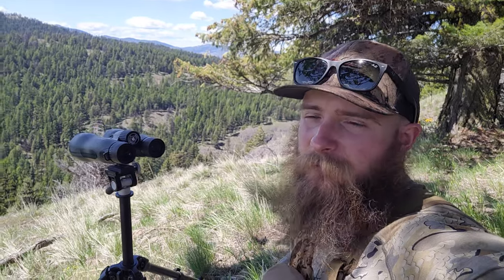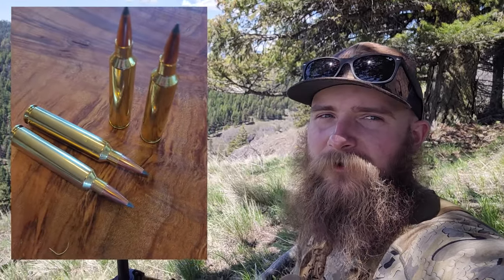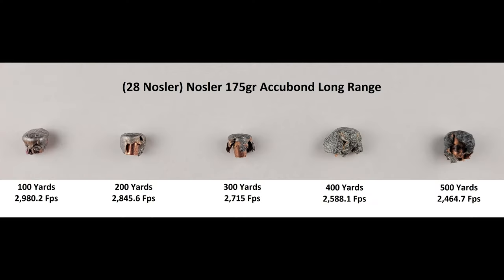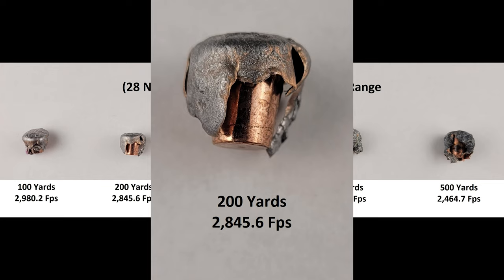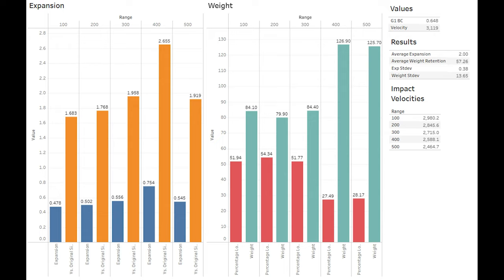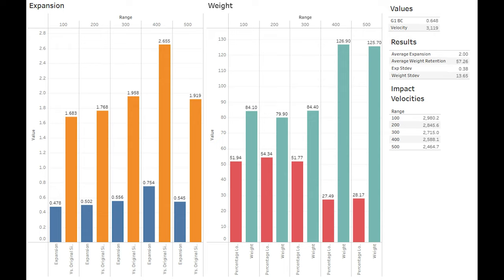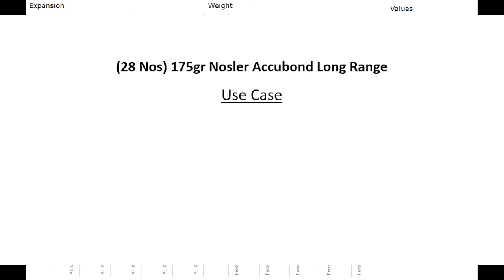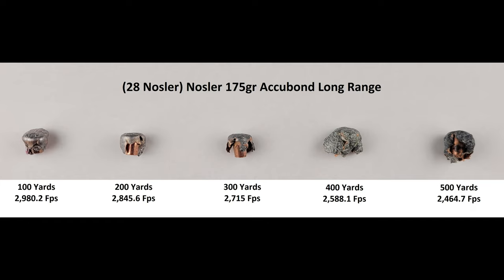(28 Nos) Nosler 175gr Accubond Long Range Expansion Test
In our second test of Nosler's Accubond Long Range we run the .284 diameter 175gr offering from 100 to 500 yards through our Savage 110 Ultralite.

Previous tests with this bullet:

(270 WSM) Nosler 165gr Accubond Long Range Expansion Test

0:00 Intro
0:57 Shooting
3:32 Impact Images
5:09 Graphs
8:13 Use Case